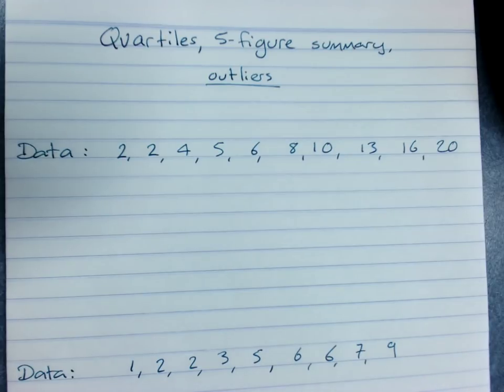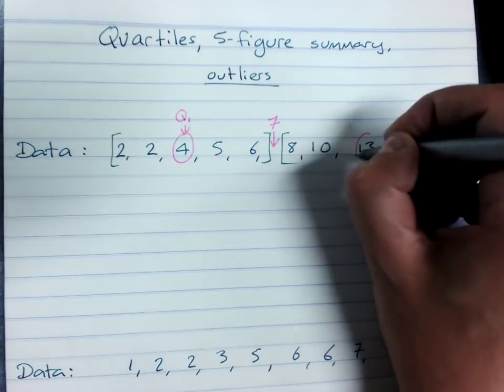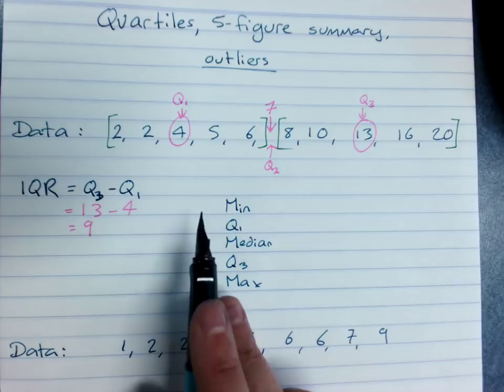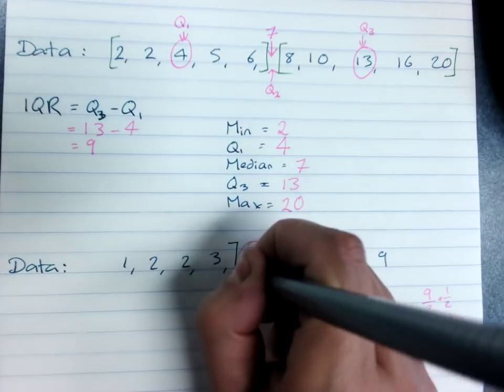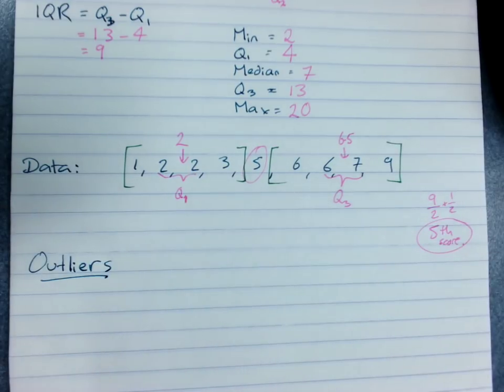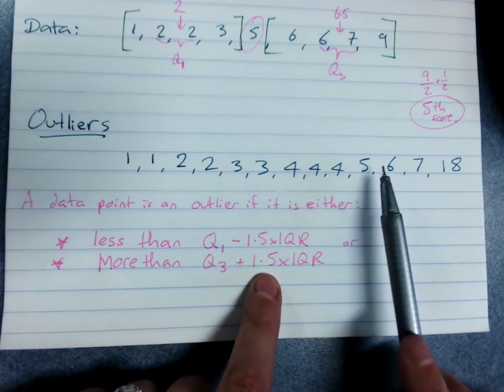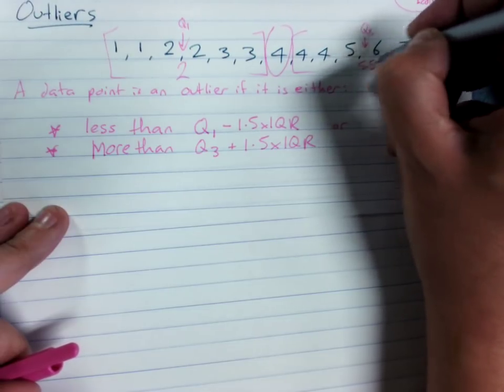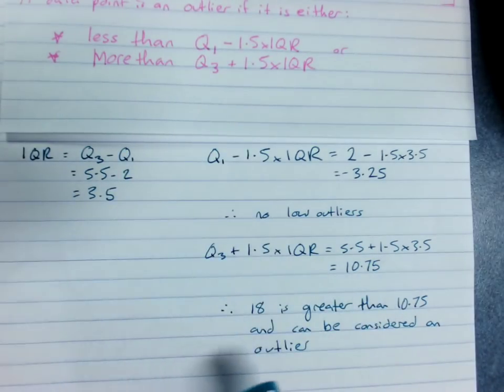quartiles, five figure summary, outliers